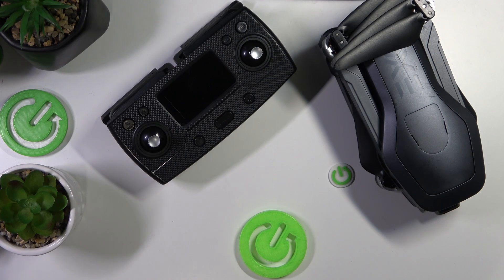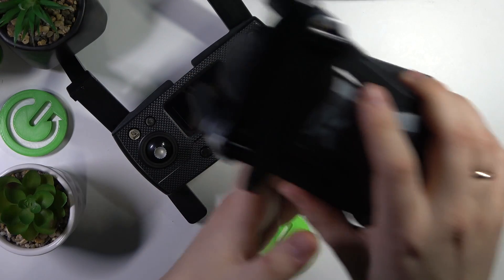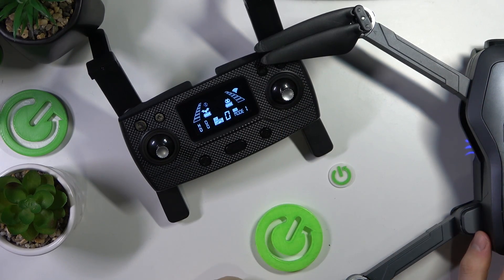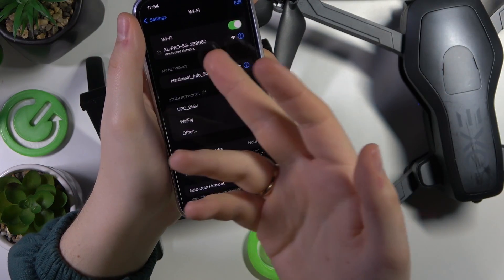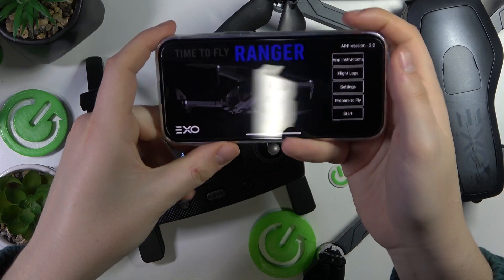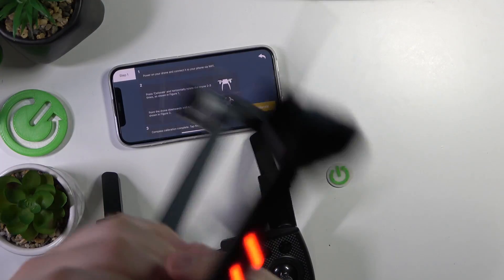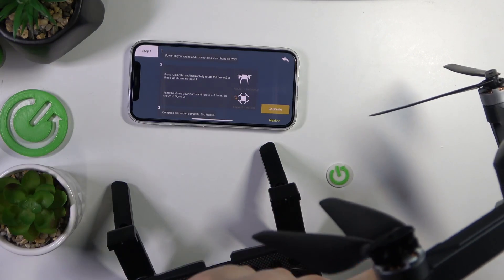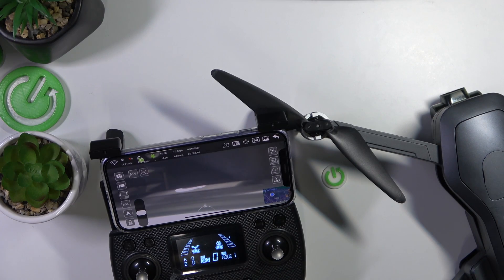How to Set Up Your EXO Ranger X7 Plus Drone: From Box to Sky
Embark on the thrilling journey of bringing your EXO Ranger X7 Plus drone from the confines of its box to the expansive freedom of the sky with our comprehensive guide. This video is your ultimate companion, meticulously designed for drone enthusiasts eager to dive into the world of aerial photography and exploration with the EXO Ranger X7 Plus. Whether you're a seasoned pilot or new to the drone community, setting up your device properly is crucial for ensuring a smooth, enjoyable flying experience. Our tutorial covers every step, from unboxing your drone and assembling its components to connecting it with the controller and your smartphone. We'll guide you through the initial calibration, software updates, and safety checks, ensuring you're fully prepared for your first flight. Join us as we explore the capabilities of the EXO Ranger X7 Plus, providing expert tips and insights to maximize your flying sessions. Whether you're capturing breathtaking landscapes or documenting adventures, our guide ensures you're ready to soar.

Questions for Video Content:

How to unbox and assemble the EXO Ranger X7 Plus for the first time?
How to connect the EXO Ranger X7 Plus with its controller and your smartphone?
How to perform the initial calibration and software updates on the EXO Ranger X7 Plus?
What safety checks should be done before the first flight of the EXO Ranger X7 Plus?
How to troubleshoot common setup issues with the EXO Ranger X7 Plus?